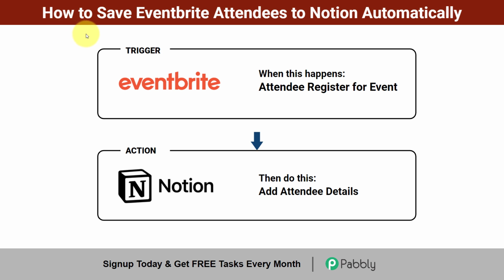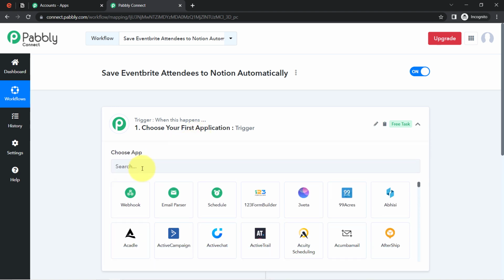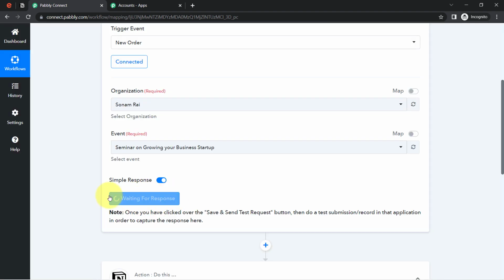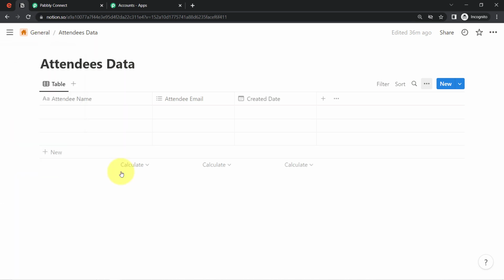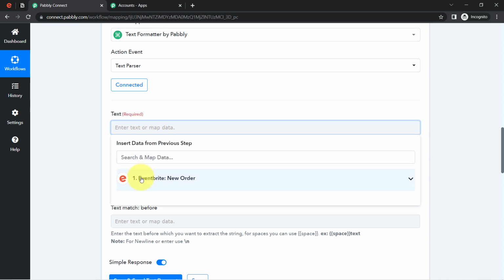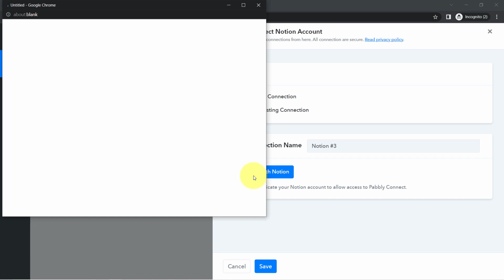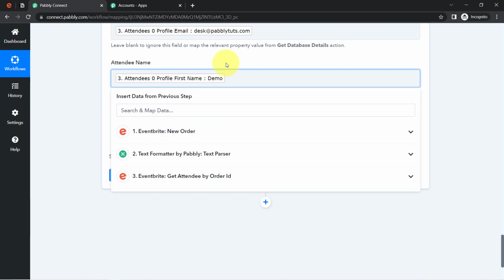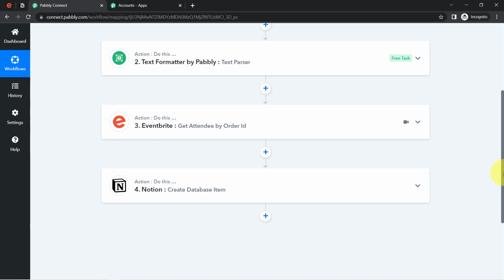How to Save Eventbrite Attendees to Notion Automatically - Eventbrite Notion Integration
The Pabbly Connect integration with Eventbrite allows users to easily save attendees from their Eventbrite events to their Notion account automatically. This is an ideal solution for those looking to save time when managing events, as it eliminates the need to manually input data. With the integration, all of the attendee data from Eventbrite can be exported to Notion, including name, email, ticket type, and more. This is a great way to keep track of event attendees and ensure that everyone is accounted for. Additionally, the integration comes with an easy to use interface and requires minimal setup, making it a breeze for anyone to get started.